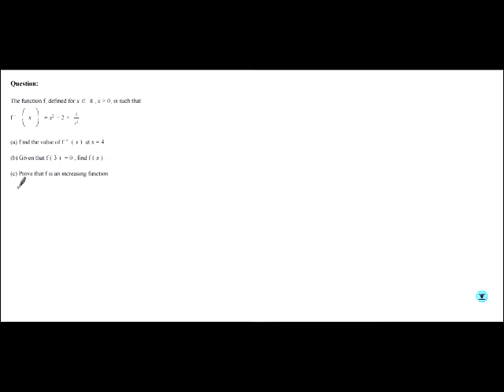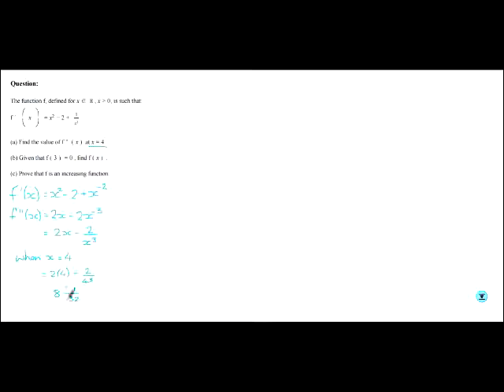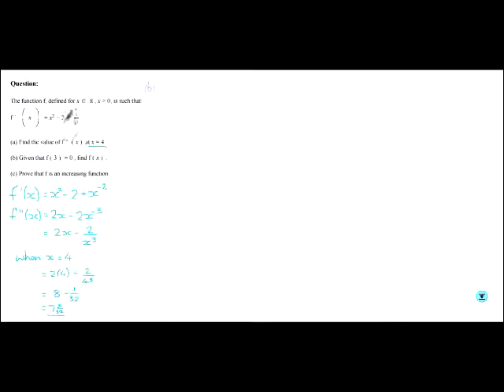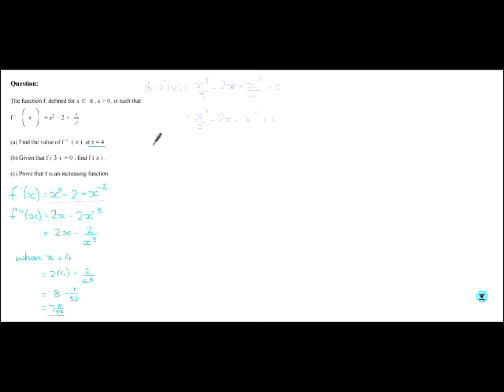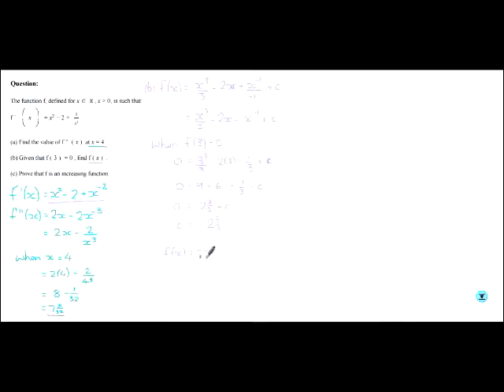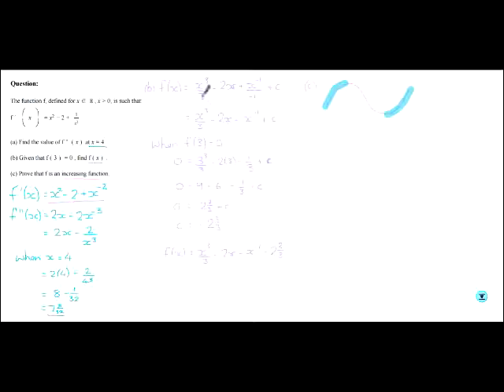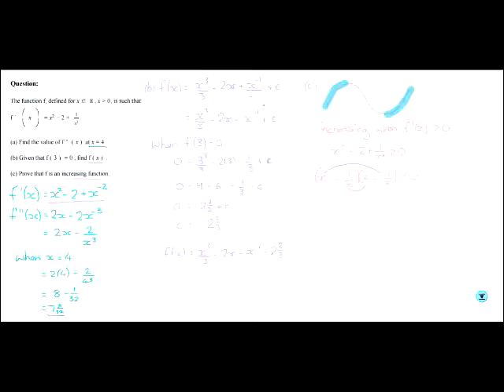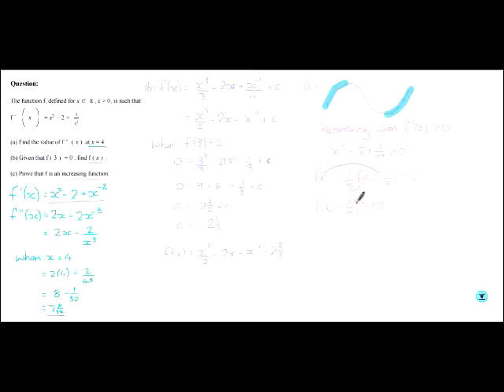9E qu 3